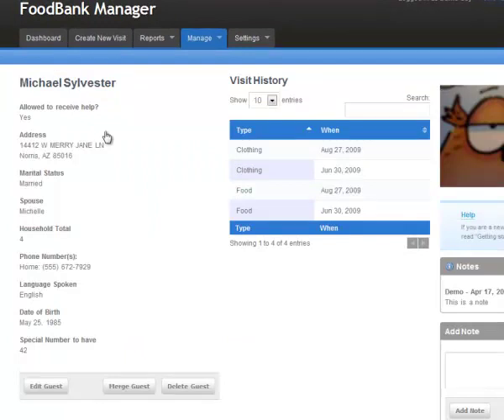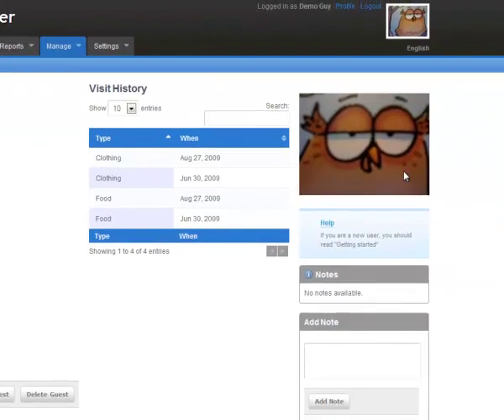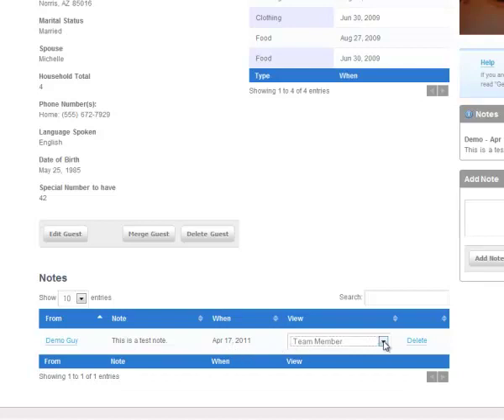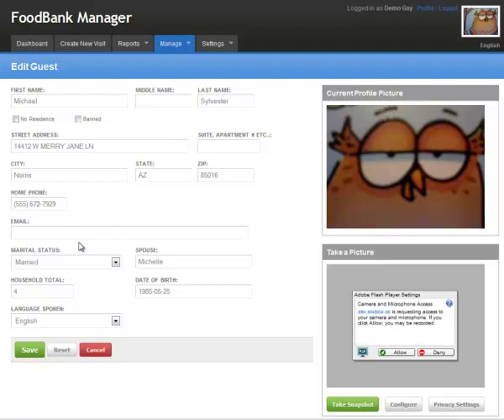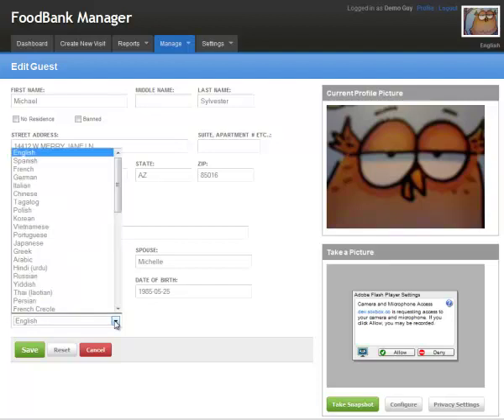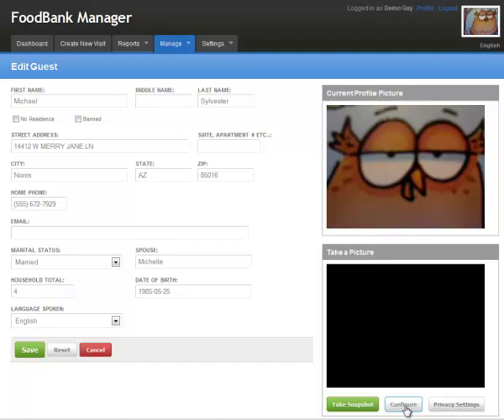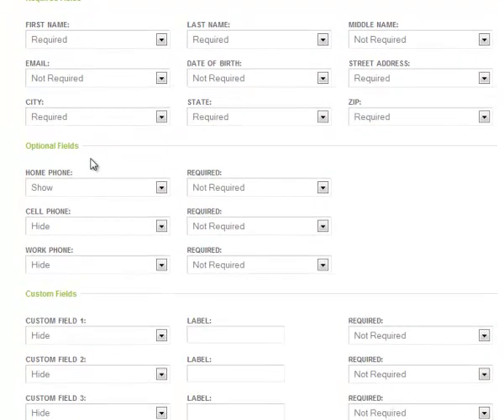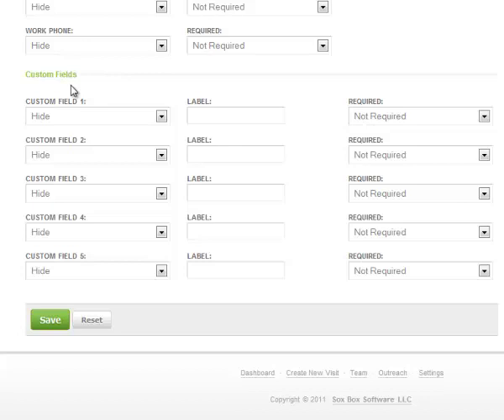Guest Management and Settings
This video is about how you can configure guests and how to manage them.